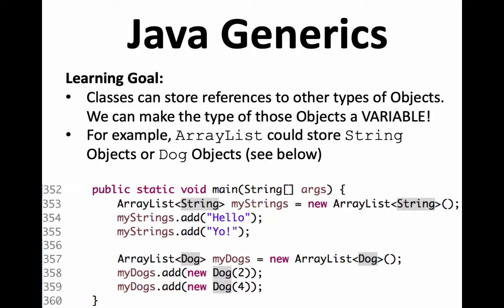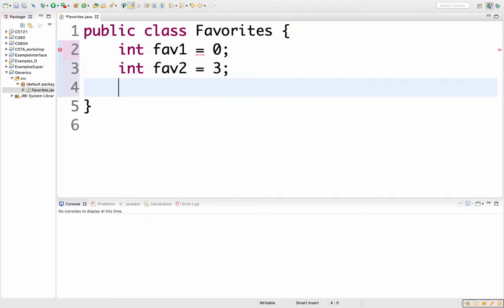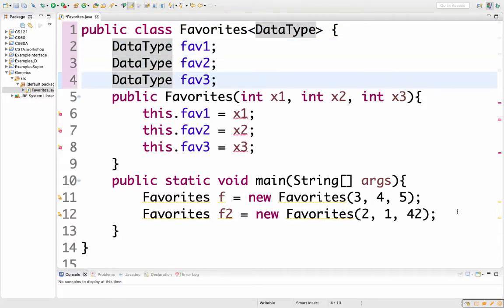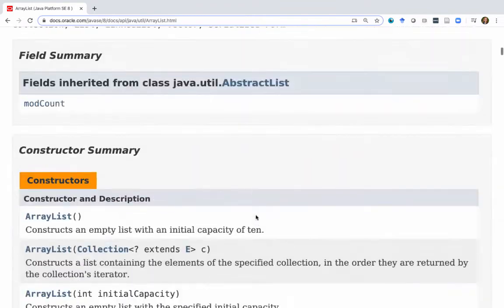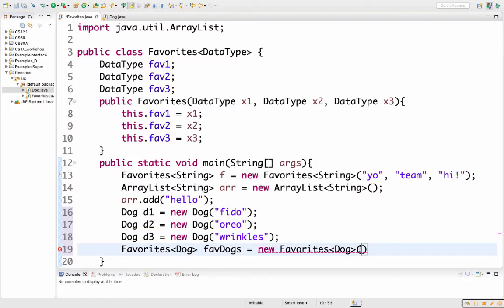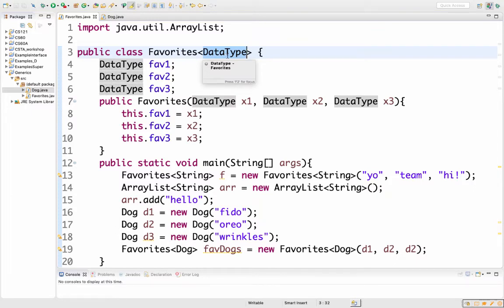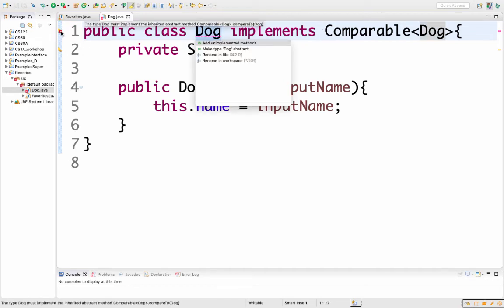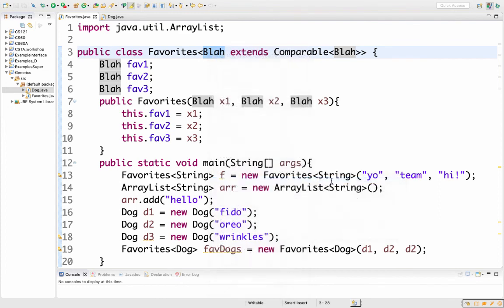Generics in Java